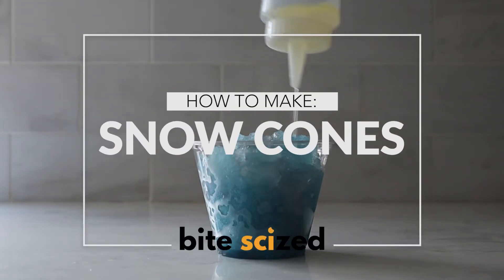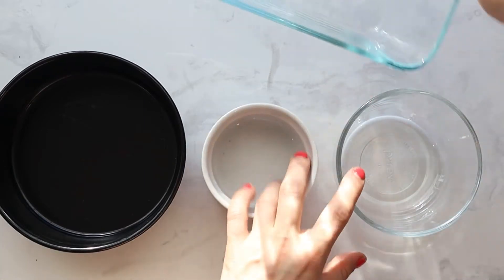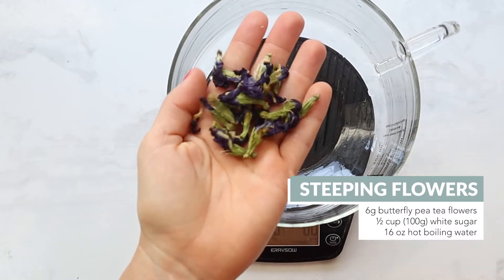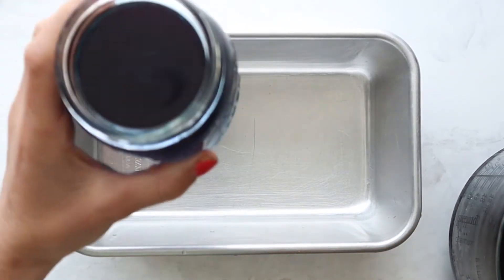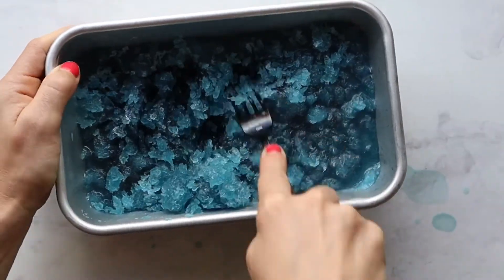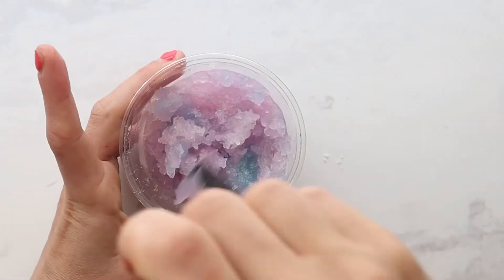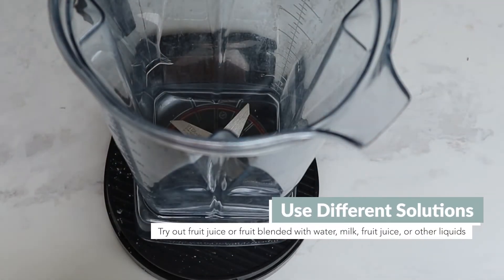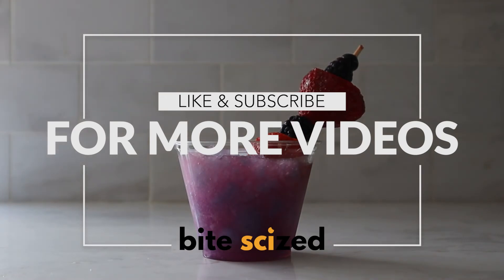HOW TO MAKE: COLOR CHANGING SNOW CONES [easy at-home science experiments with food]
Learn how to make snow cones. Want to learn more? Watch us explore, experiment, and explain the science behind snow cones in our other video

0:00-0:38 materials and ingredients
0:38-1:40 basic instructions
1:40-2:19 ways to tinker and explore